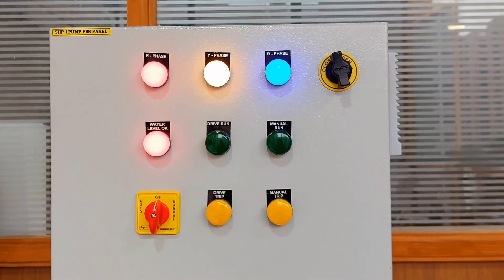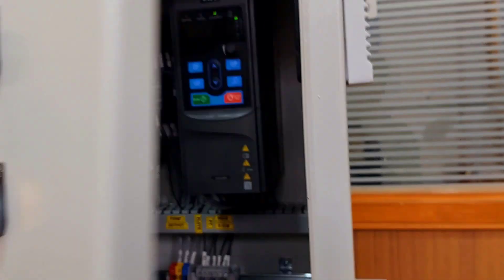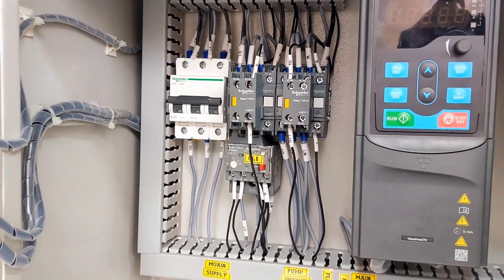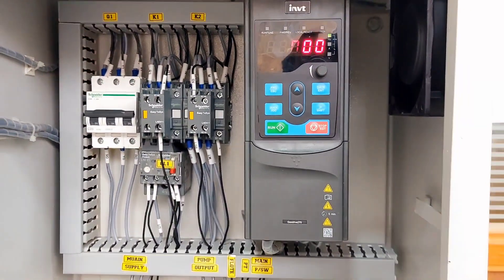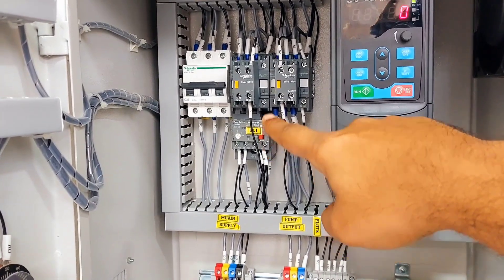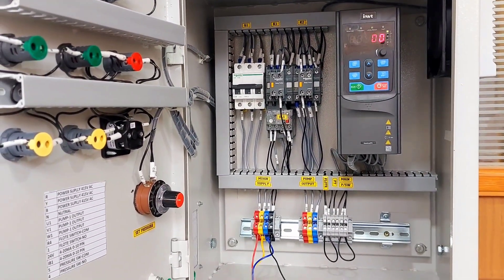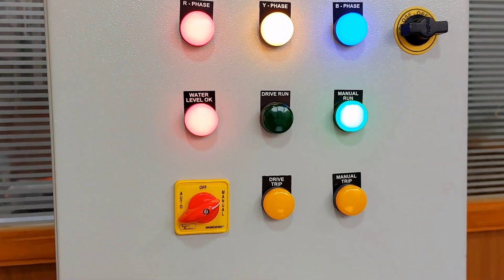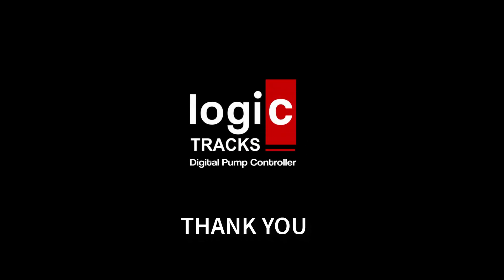VFD PANEL FOR PRESSURE BOOSTER SYSTEM | SINGLE PUMP VFD PANEL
This is vfd panel for hydro pneumatic pressure booster system. This is fully electrical panel so it is simple & easy to operate and install. no settings to be done in vfd it is pre configured. and required pressure you can set by knob. VFD will adjust the rpm of motor and maintain constant pressure in pipeline

for more details, customized & bulk requirement